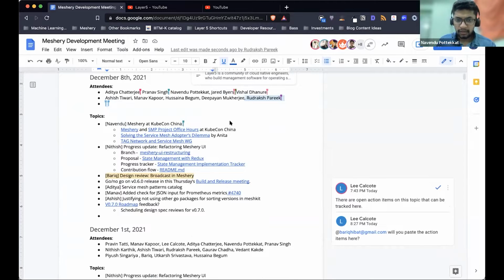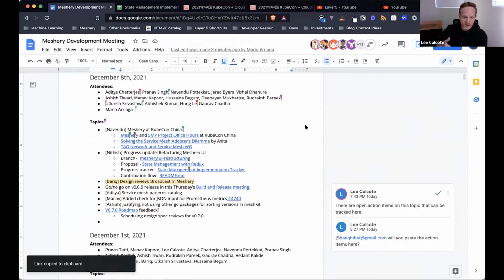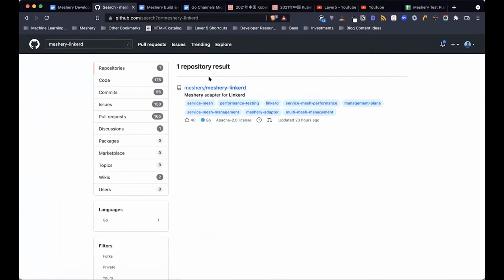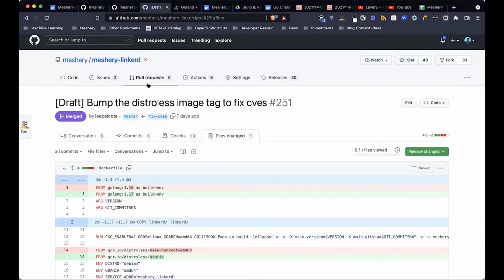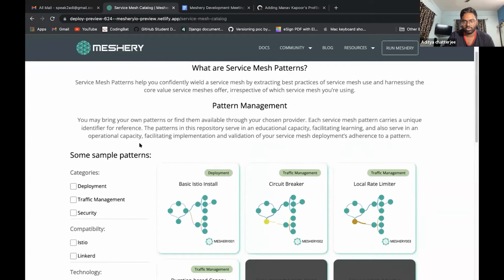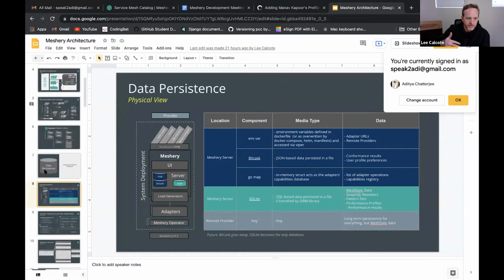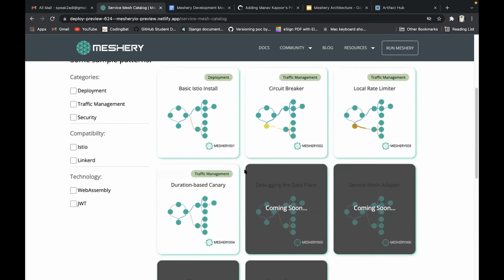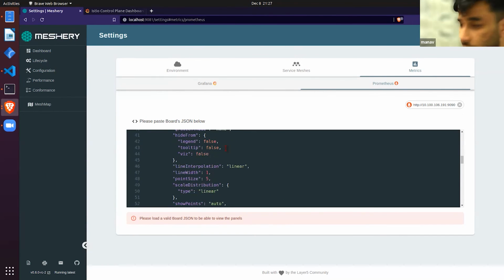Meshery Development Meeting (Dec 08th, 2021)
Meshery Development Meeting - December 08th, 2021